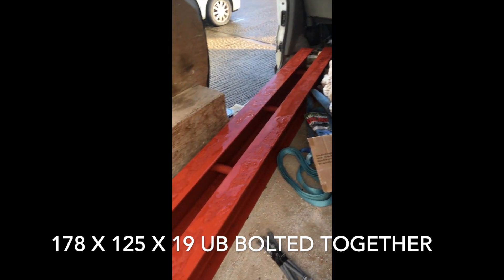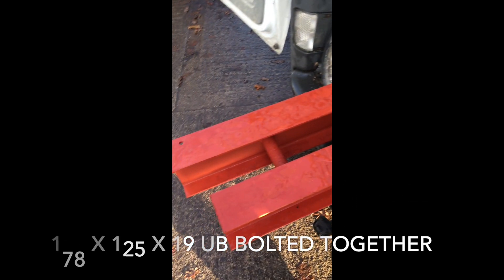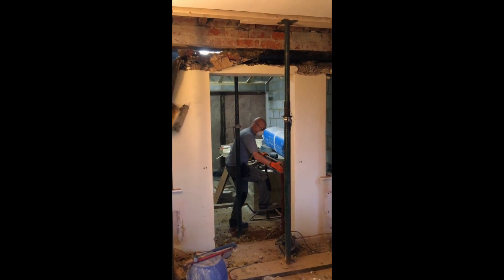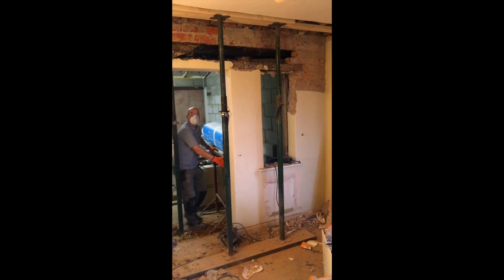Installing RSJ Steels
OME Construction Installing 2 RSJ Steels for a kitchen knock through.
We cover the Cotswolds, call for a free quote.